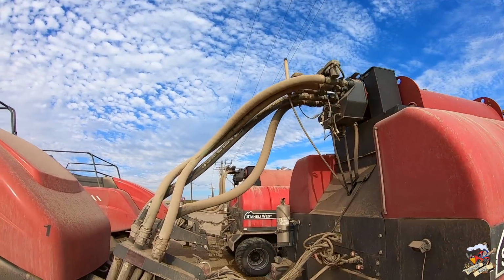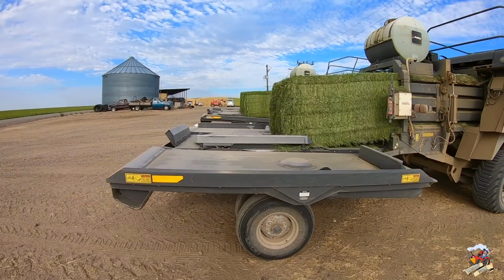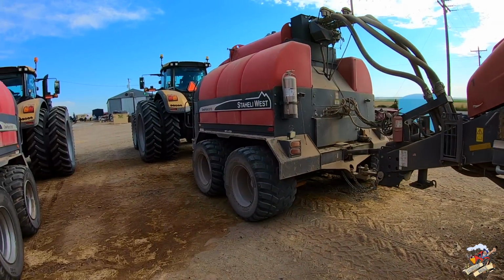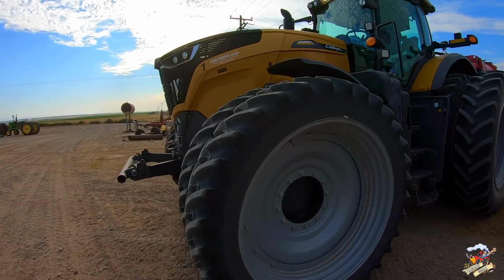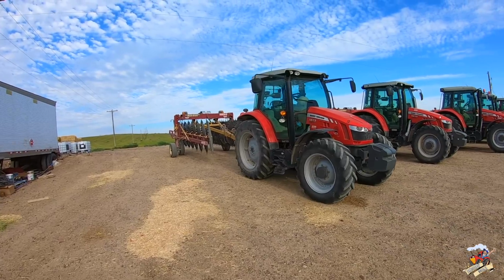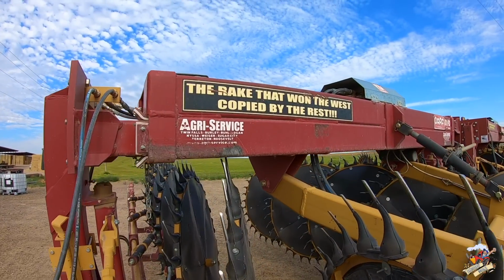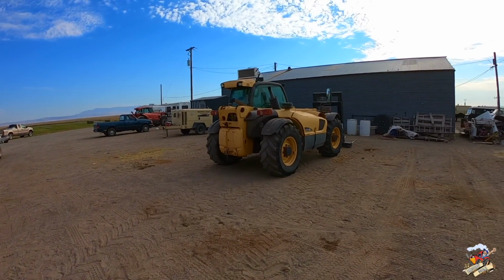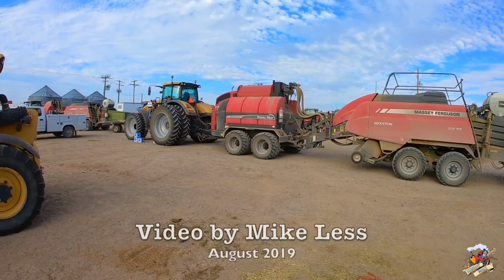Checking out a Fleet of Hay Making Equipment in Idaho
A short video from my recent Idaho trip of a local custom hay operations fleet of tractors, rakes, balers and steamers. For more information about the steamers visit staheliwest.com